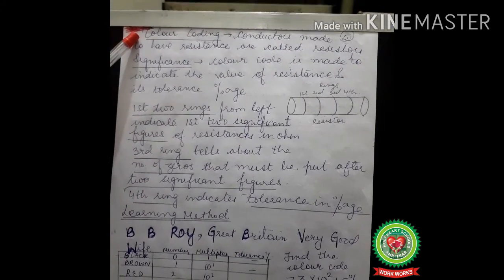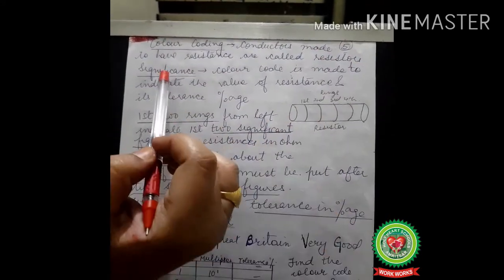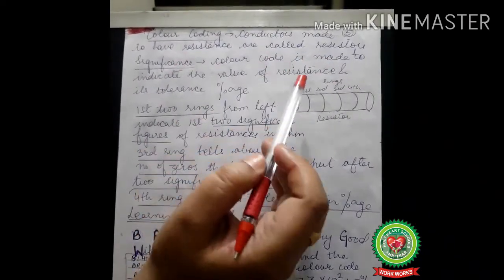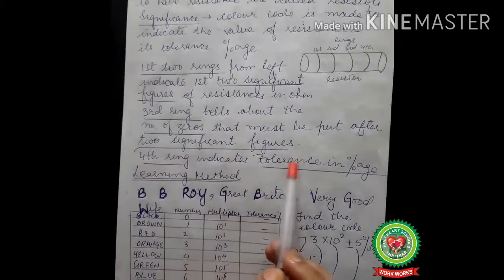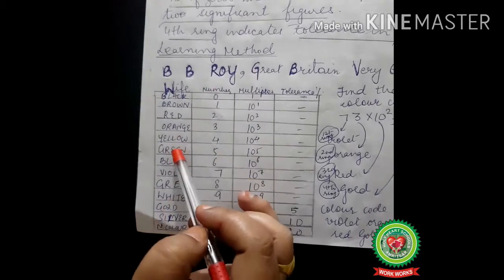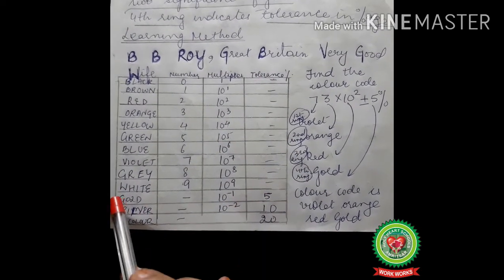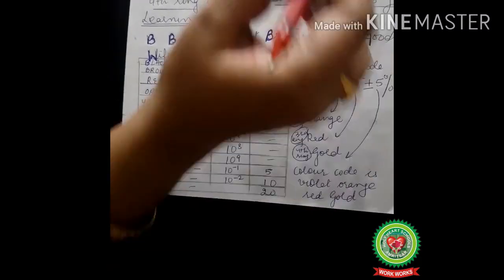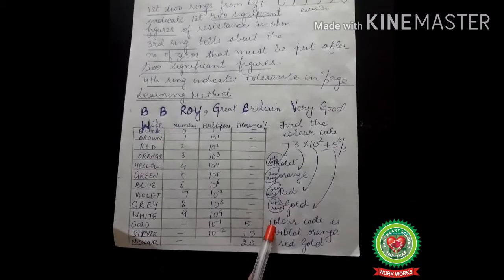Colour Coding Current|Class 12|ISC Physics|Holy Heart Schools|22 May 2020